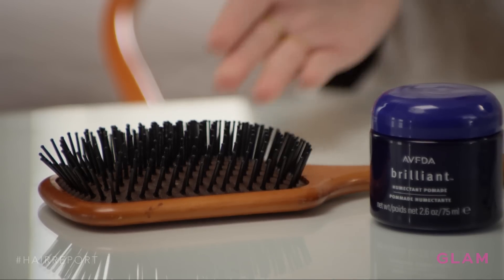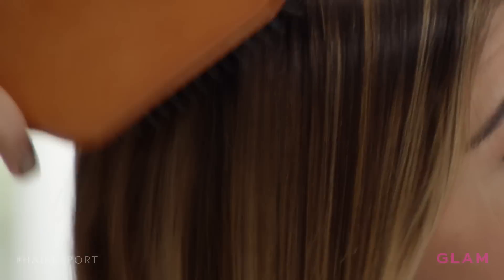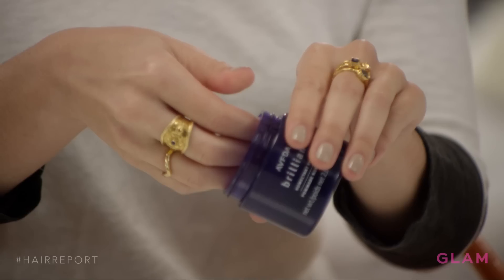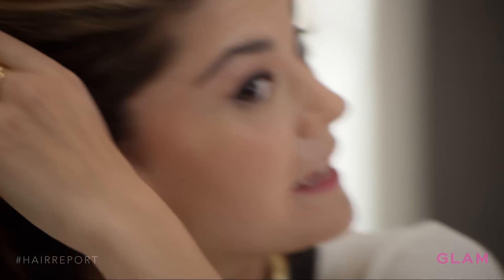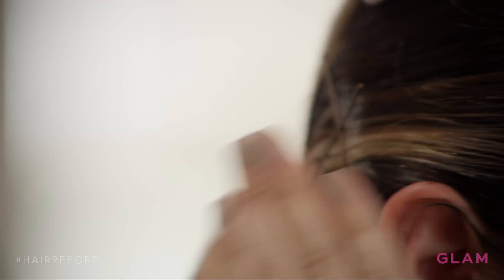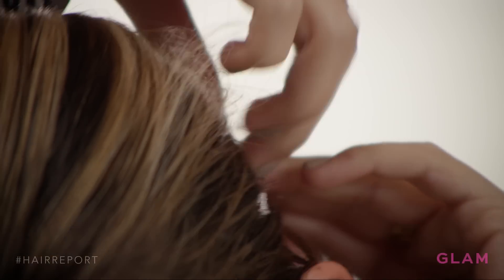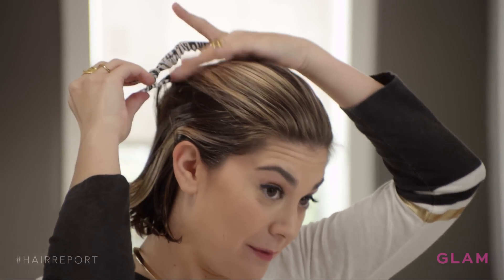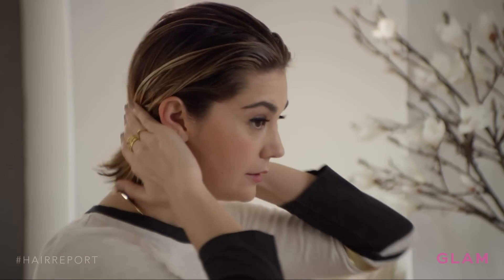Get Slicked Back Hair like Kim Kardashian | Hair Report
What’s slicked back and sexy? Our favorite Kim Kardashian hairstyle!

When we’re not trying to master her contour makeup we spend our time recreating our favorite Kim Kardashian hairstyle: slicked back and sleek! Glam girl Katherine Fotinos gave us her simple guide to get the look, and take it from the red carpet to reality. Now, who’s ready for a Kim Kardashian-style selfie?!